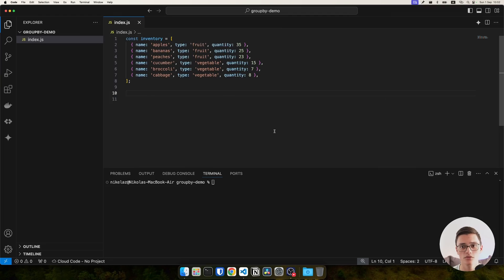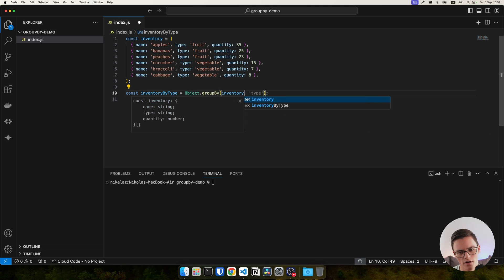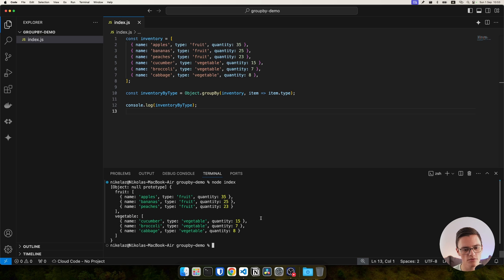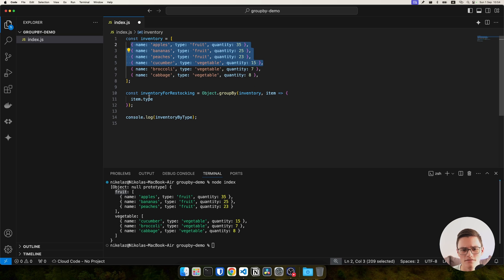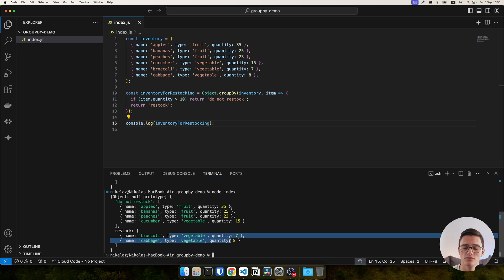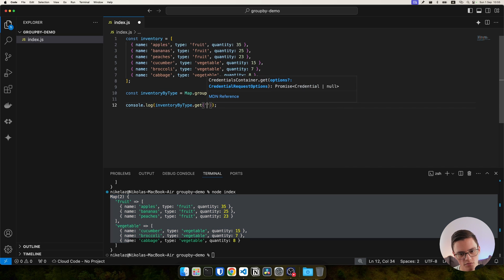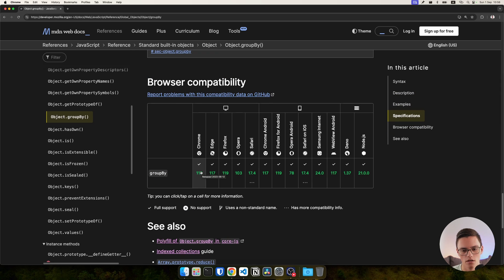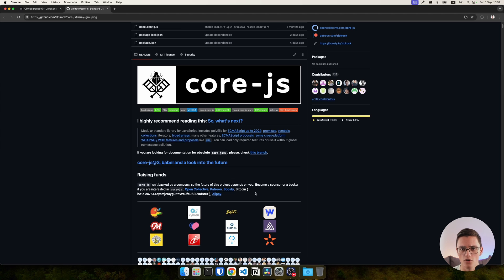New JavaScript Features 🆕 Grouping with Object.groupBy and Map.groupBy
Learn how to group data effortlessly in JavaScript with Object.groupBy and Map.groupBy. These powerful methods provide a concise and intuitive way to categorize data based on specific criteria. We'll guide you through their implementation and explore their advantages over traditional grouping techniques.

Contents:
0:00 Introduction
0:26 Object.groupBy Basic Demo
1:53 Grouping by a Custom Key
3:28 Map.groupBy Demo
4:02 Browser Support and Pollyfills
5:10 Conclusion